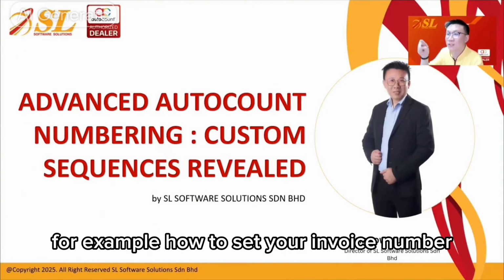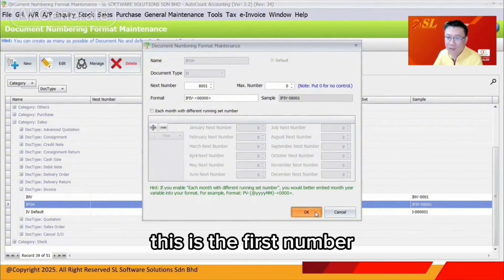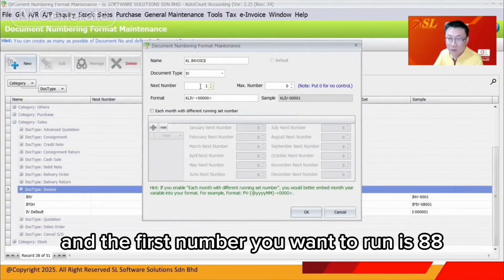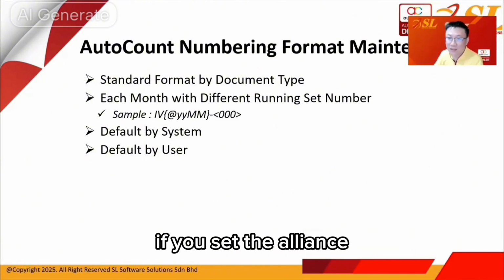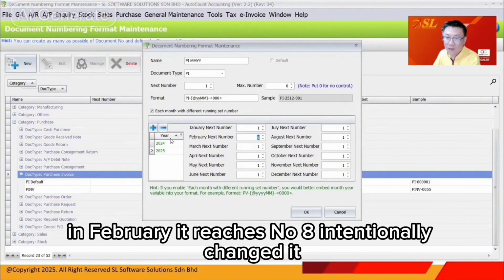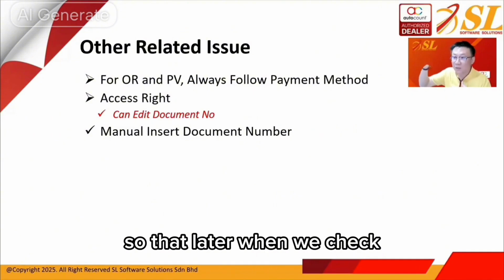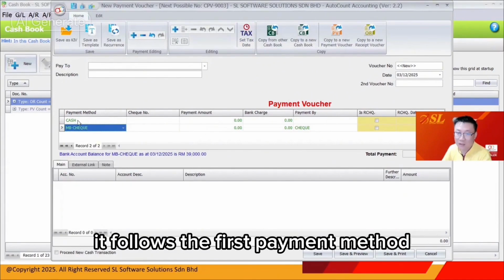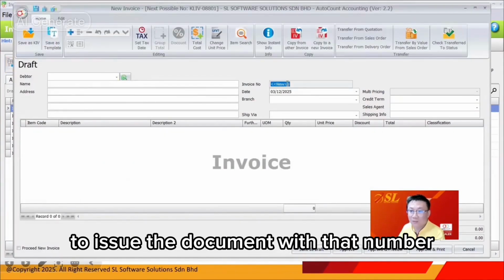ADVANCED AUTOCOUNT NUMBERING : CUSTOM SEQUENCES REVEALED (EN)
Unlock the full potential of the AutoCount numbering system! This in-depth tutorial reveals how to master custom sequences for invoices, receipts, and other documents to streamline your accounting and business workflow.

AutoCount tutorial, automatic numbering, custom sequences, accounting software, document management, ERP software tips, financial software tricks, business process automation